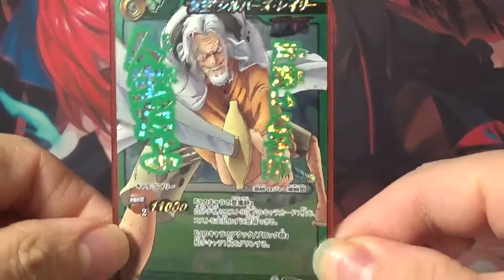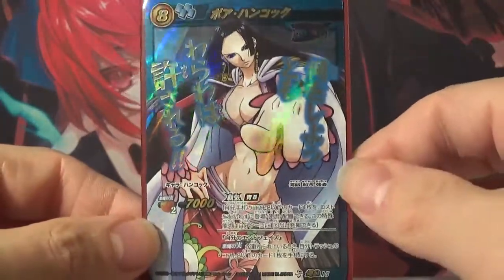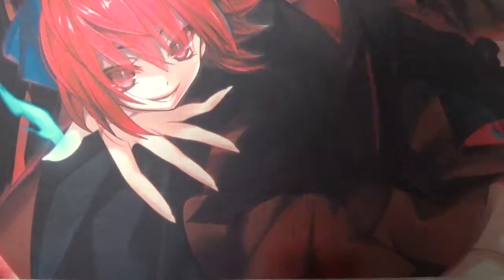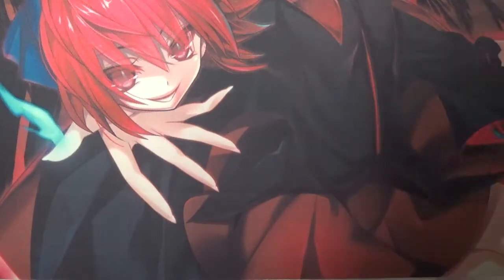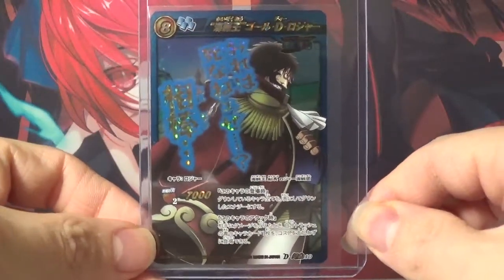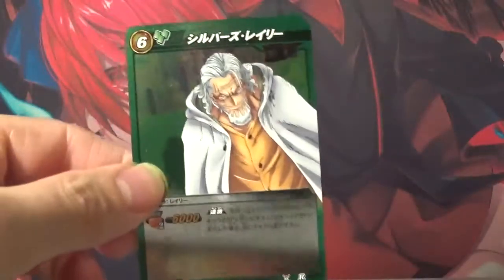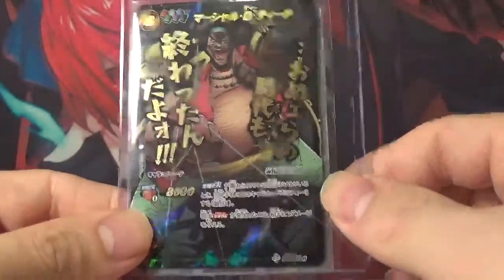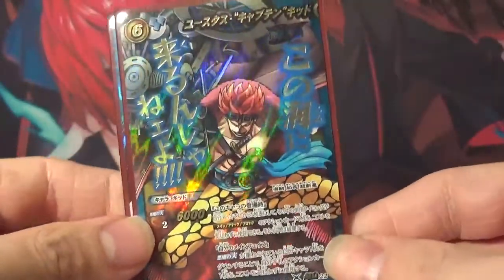Card Pickups - Miracle Battle Carddass One Piece Omega and Miracle Rares.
Welcome back youtube, today i am here to share with you some of my individual buys from the Miracle Battle Carddass one Piece Trading card game.
I have decided to try to fill some holes in my current collection, and I thought that MBC one Piece cards would be a perfect place to start, as a lor of the cards are very affordable, and I really like the look of them.

This video focuses on the Omega Rares and Miracle rares that i have purchased recently, and I got to say, I am very happy to have them as part of my collection now.